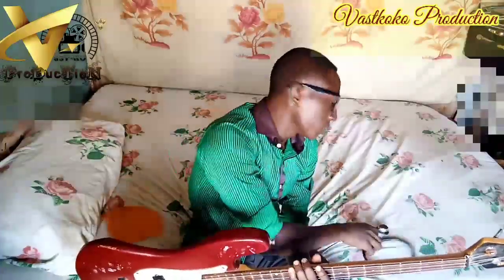Headphone for bass Guitar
Listen to what You are playing in bass guitar using Stethoscopes